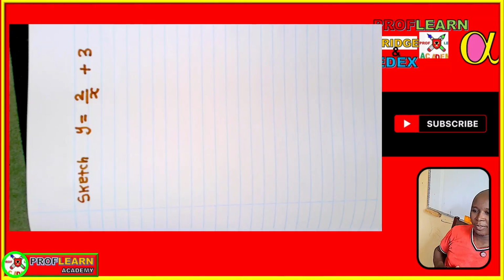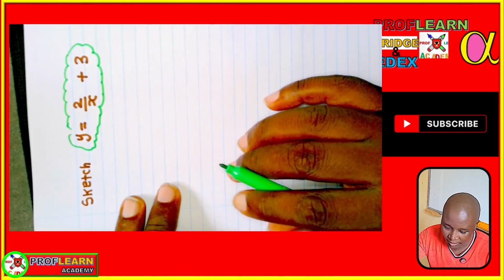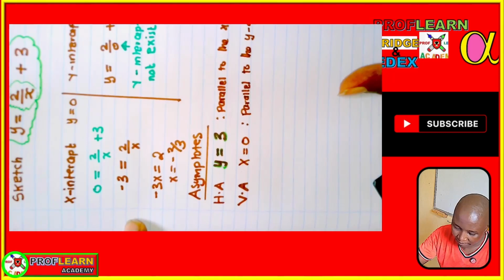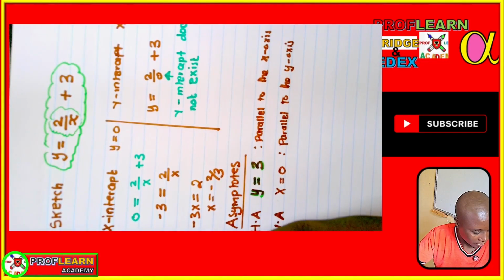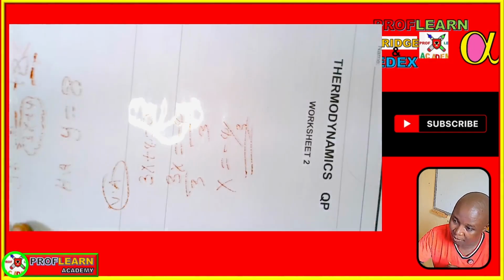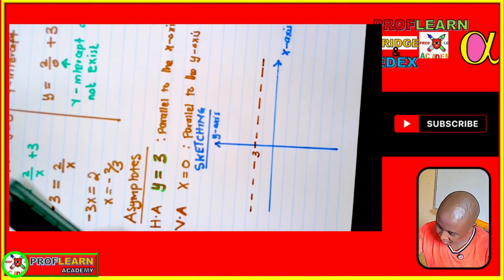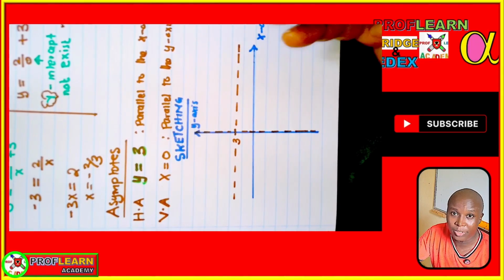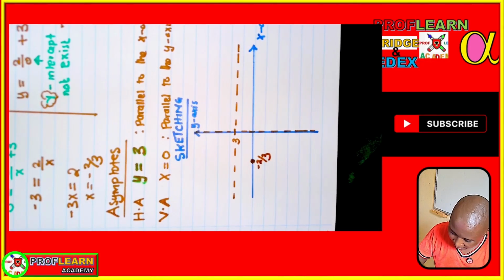PURE MATH SKETCHING RECIPROCAL GRAPHS TRICKY